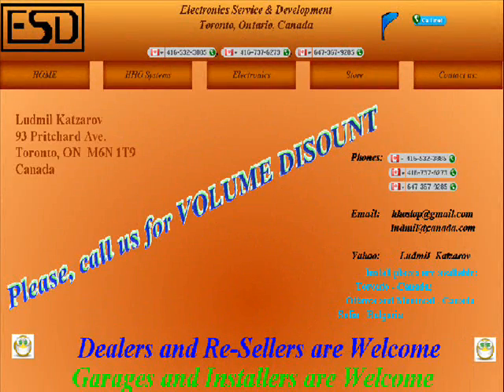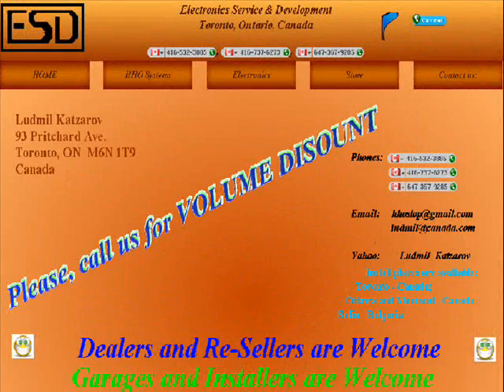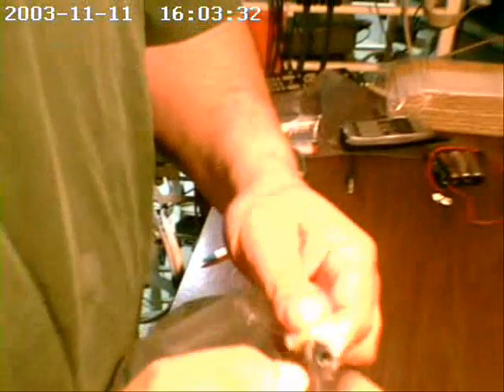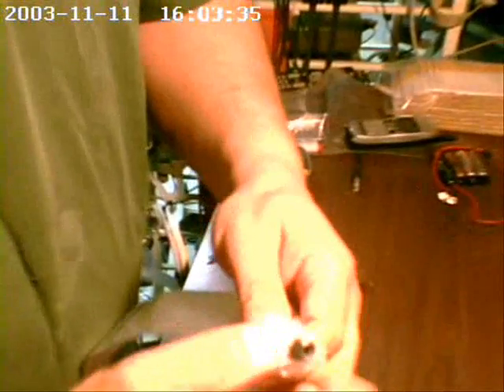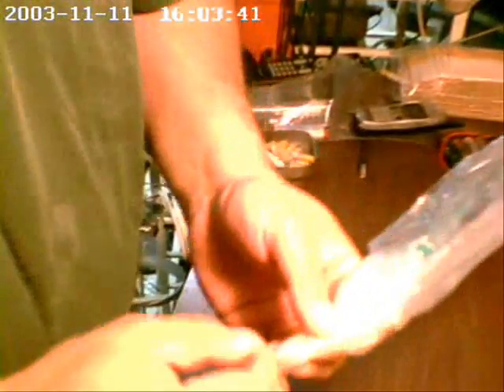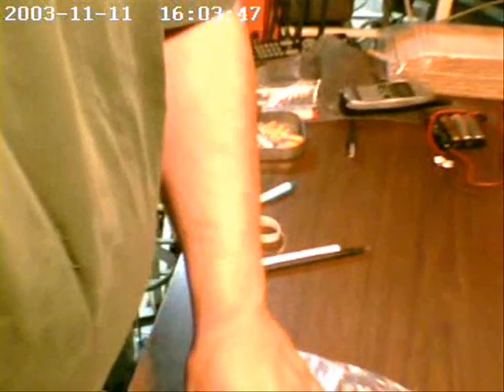Cheap HHO Flow Meter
How to build HHO Volume \ Flow Meter with Zero expense for 2 minutes